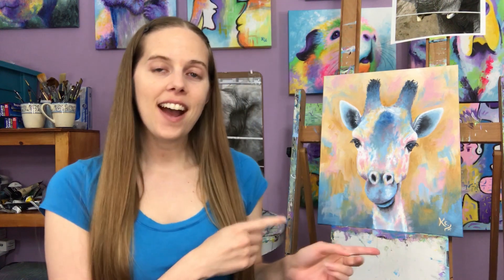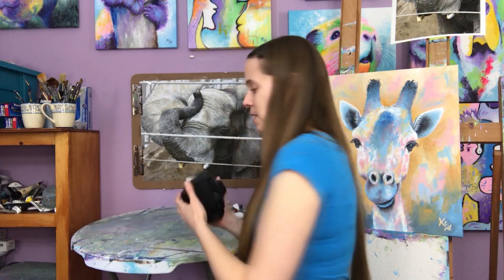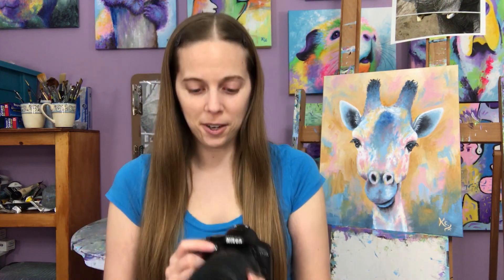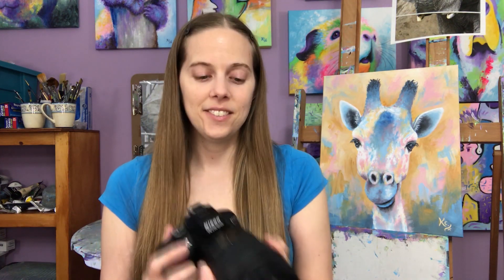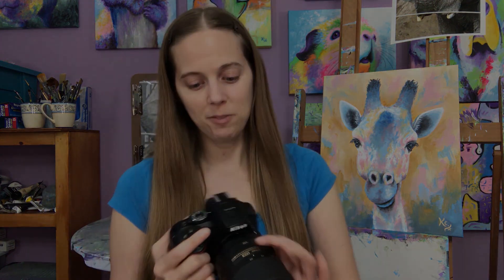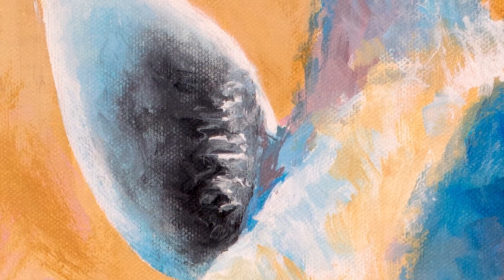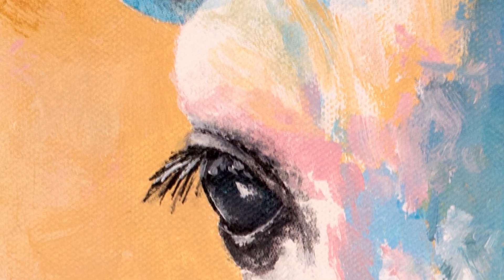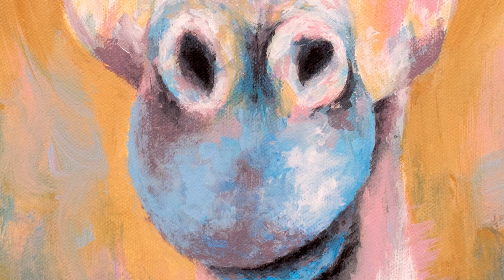Studio Visit + Giraffe Painting | Artist Krystle Cole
Studio visit with artist Krystle Cole - I share a behind the scenes view of my latest giraffe painting. I love giraffes, so my goal for this artwork was to celebrate it's beautiful soul. My painting is based on a cute giraffe from the Tanganyika Wildlife Park in Goddard, Kansas.